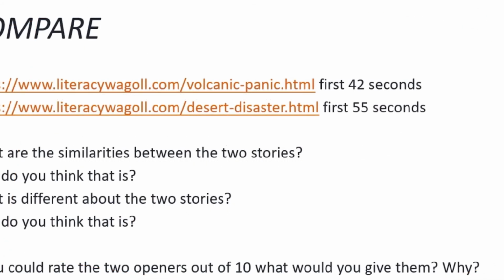Lesson 2: Writing with Mr C: Writing a Narrative: Key aspects of a story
Welcome to week two of how to write a narrative.

Last week we investigated why stories are important, what makes a great story and then had a go at writing our own narrative.

This week we are going to investigate the key aspects of a story in greater depth.

When you are ready complete the writing part on the doc attached or on paper and submit a clear photograph.

You might want to split this lesson into two parts. One with the aspects and then the writing section but that is up to you.

I look forward to reading your work.